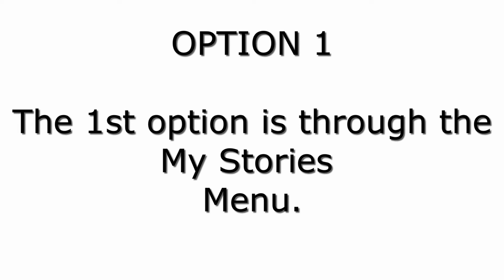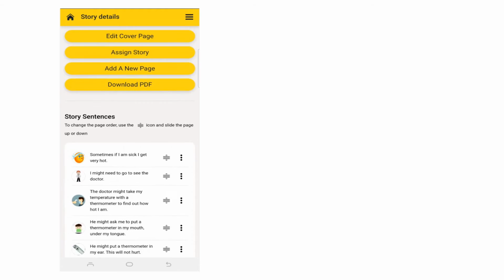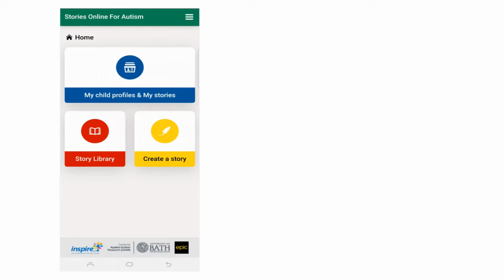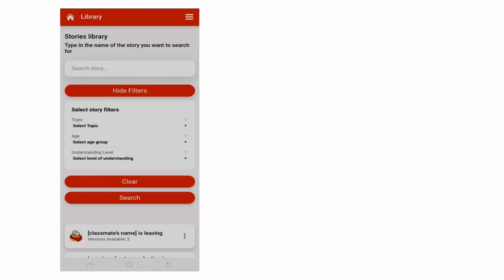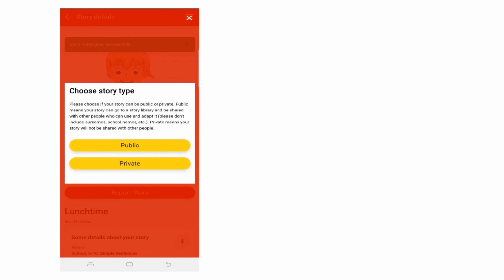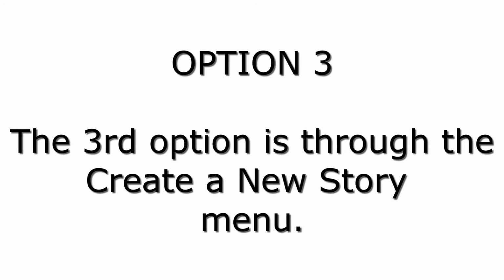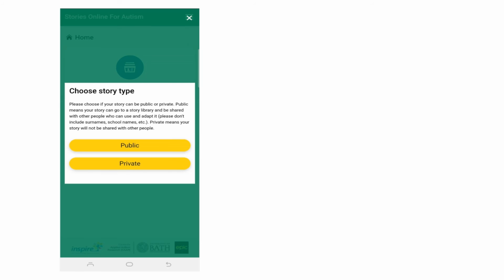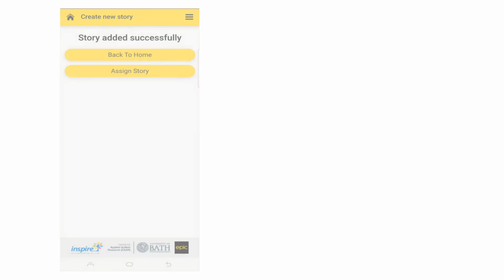#11 - How to assign a story to a child profile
This video explains how users can assign a story to a specific child.